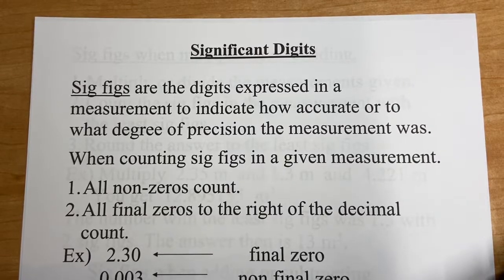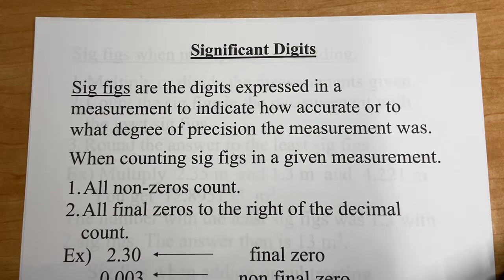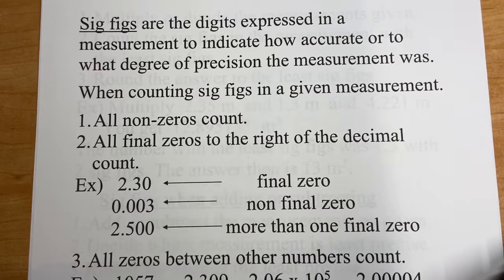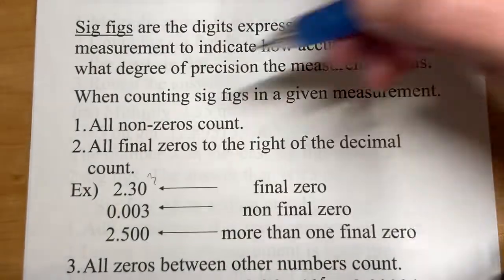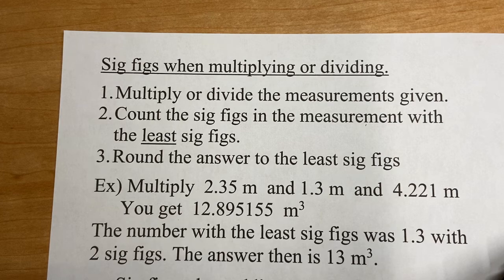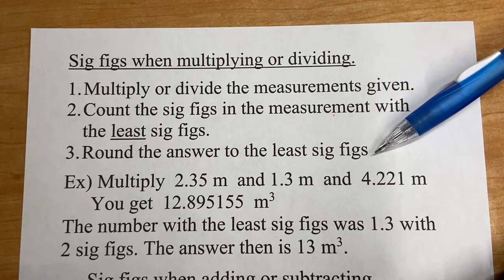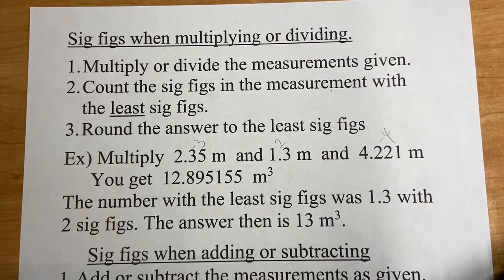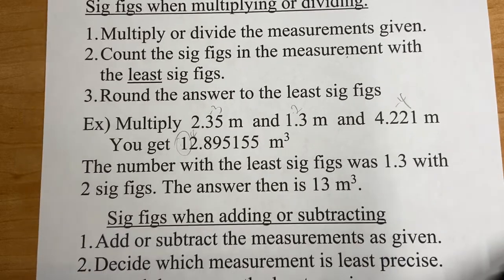Sig fig notes